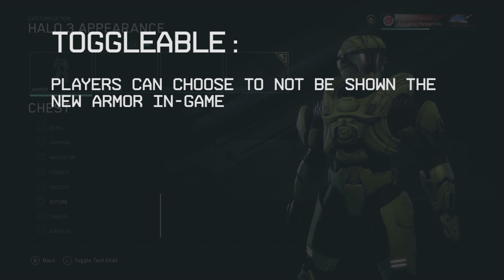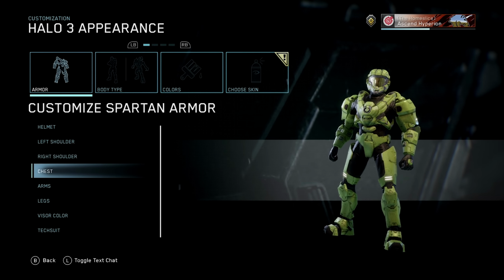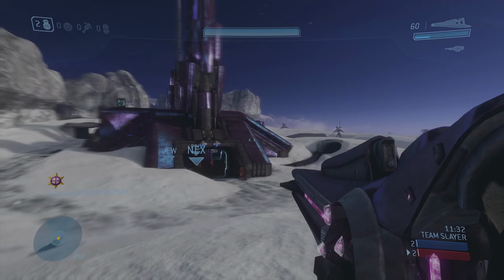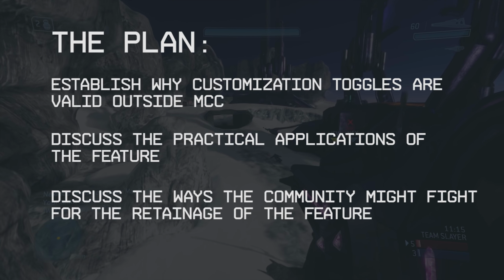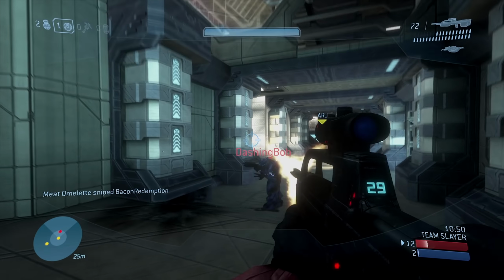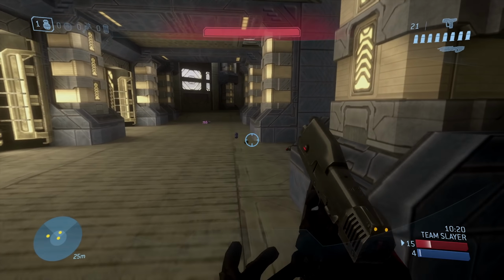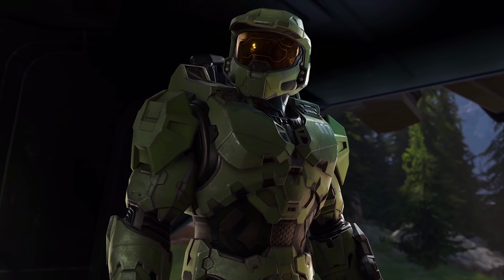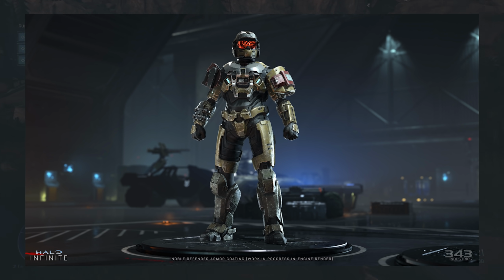Should Halo Infinite Have Armor Toggle?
Armor toggle, aka customization toggling is a fresh new feature in MCC. But should it be limited to MCC alone? Maybe not. I explain why.

Armor toggling will be introduced to Halo The Master Chief Collection on January 27th, 2021. The new feature allows players to hide the new Halo Online armor being added to Halo 3. Will Halo Infinite have armor toggle? Should Infinite have customization toggle? I discuss the reasons why people might ask for armor toggle in Halo Infinite and let you decide what should happen when Halo Infinite releases Fall of 2021.

MkVII Helmet Credit: Sleepin Reaper

0:00 Intro
1:03 Topic Preface
1:57 Toggling Explained
3:03 The Practical Reasons
4:22 The Exploitative Arguments
6:40 The Slippery Slope & Conclusion